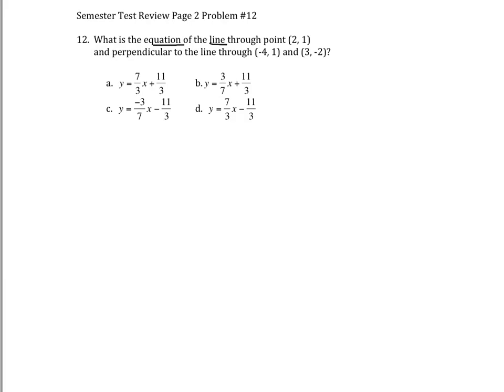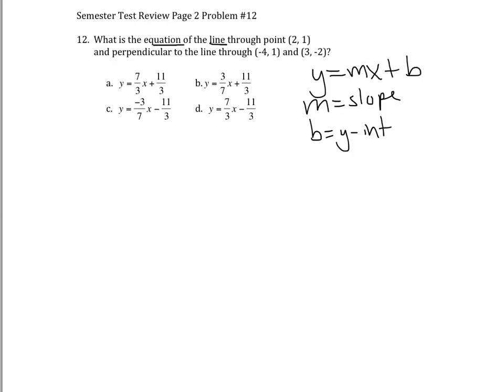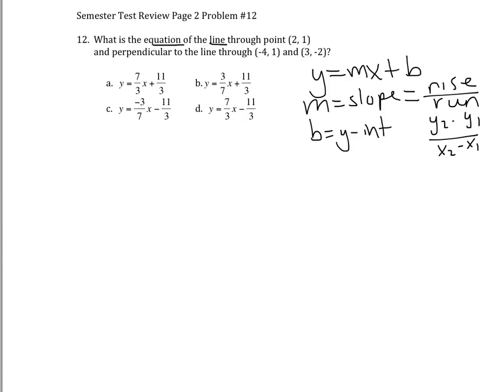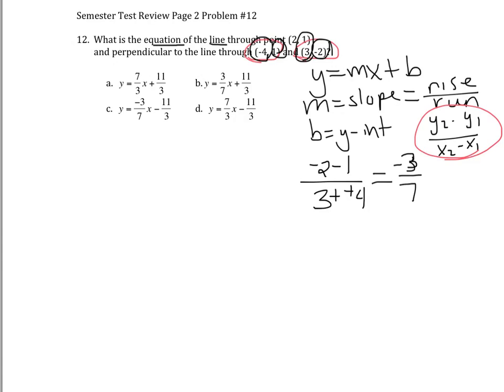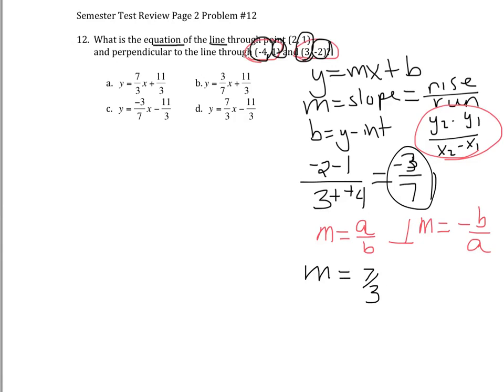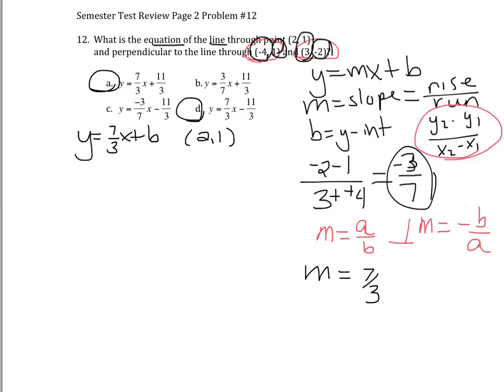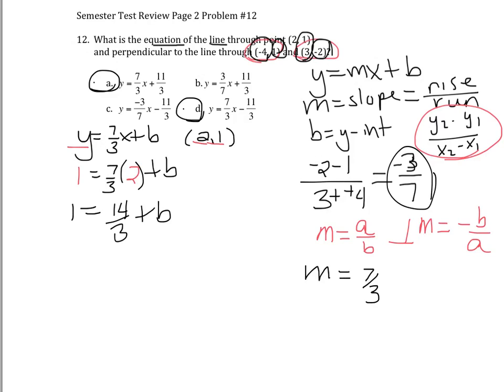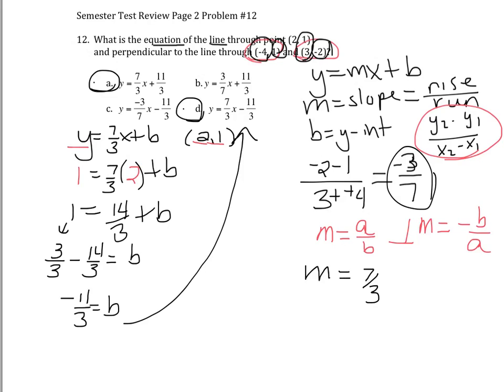prob 12 geo sem rev